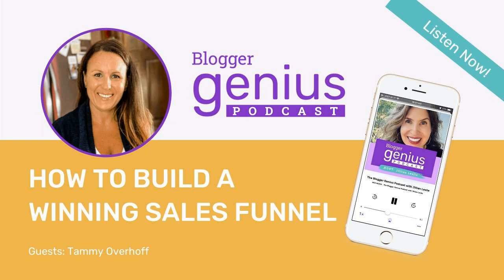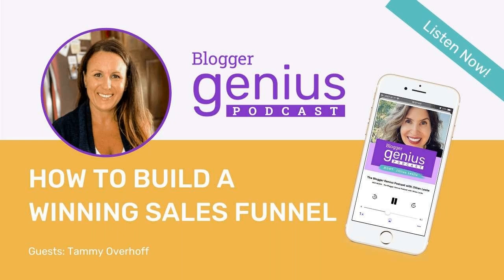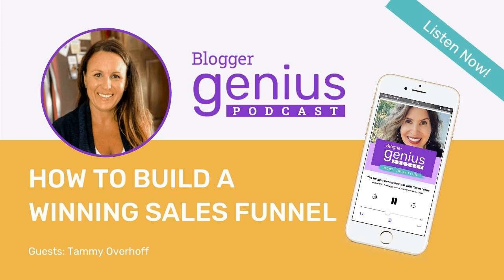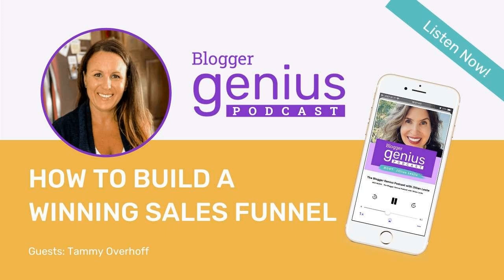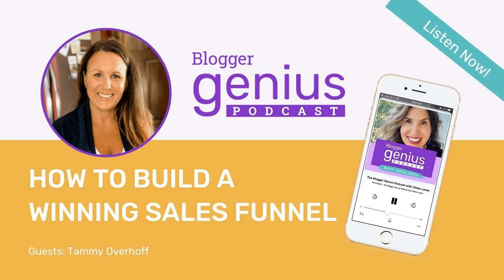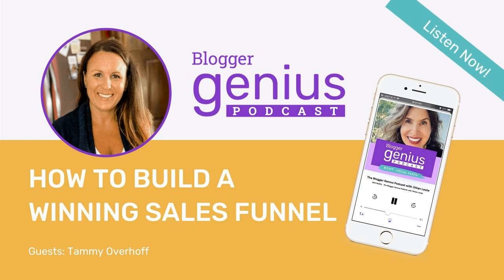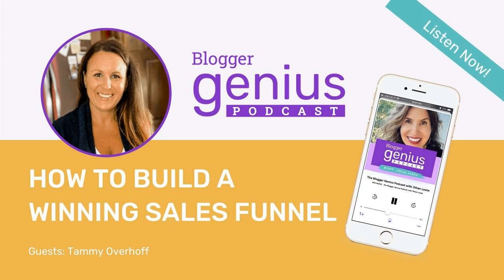The Ultimate Guide to Building a Winning Sales Funnel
In the latest episode of The Blogger Genius Podcast, I talk to Tammy Overhoff, food blogger at Organize Yourself Skinny and digital product shop owner at Reset and Flourish for a Part 2. You can listen to our first conversation on  effectively selling digital products here.

 In today's episode we to delve into the intricacies of building effective sales funnels for digital products. Here are the key takeaways from our conversation, offering actionable advice and thorough explanations to help you create a successful sales funnel for your digital products.

 Understanding Sales Funnels

 A sales funnel is a step-by-step process that guides potential customers from initial awareness of your and your product to the final purchase. The goal is to create a seamless journey that addresses the specific needs and pain points of your audience, ultimately leading them to make a purchase.

 Key Components of a Sales Funnel

  Awareness: Attracting potential customers through content marketing, social media, and other channels.  Interest: Engaging them with valuable content that addresses their needs.  Decision: Offering solutions that solve their problems.  Action: Encouraging them to make a purchase.

 Show Notes:

  MiloTreeCart  Book a FREE 20-minute call with me  Write Your Ebook with These 13 AI Prompts  Reset and Flourish  Organize Yourself Skinny  MiloTree Pop-Up  Join My Blogger Genius Email List  Become a Blogger Genius Facebook Group  All Blogger Genius Podcast Episodes

 Starting with a Challenge

 Tammy emphasizes the importance of starting with a challenge or free lead magnet to engage your audience.

 She uses a five-day challenge as the entry point into her sales funnel. This challenge introduces participants to the concept of meal prep and its benefits for weight loss.

 Actionable Steps:

  Create a Free Challenge: Design a short, free challenge that addresses a specific problem your audience faces. For example, a five-day meal prep challenge for busy moms.  Promote the Challenge: Use social media, email marketing, and your blog to promote the challenge and attract participants.  Engage Participants: Provide valuable content and support throughout the challenge to keep participants engaged.

 Strategic Email Writing

 Tammy highlights the importance of crafting strategic emails that guide your audience through the sales funnel. She starts by mapping out the customer journey and considering what her audience needs to hear to take the next step.

 Actionable Steps:

  Map Out the Customer Journey: Use pen and paper to outline the steps your audience will take from initial engagement to purchase.  Craft Engaging Emails: Write emails that are caring and supportive, focusing on leading your audience rather than pushing for sales.  Incorporate Testimonials and Videos: Use testimonials and video content to enhance engagement and build trust.  Review Email Statistics: Regularly review your email statistics to refine your strategy and improve performance.

 Frontloading Sales Funnel Work

 Creating email sequences requires upfront effort, but once the majority of the work is done, the system becomes automated. This allows you to focus on driving traffic into your funnel and monitoring audience reactions.

 Actionable Steps:

  Create Email Sequences: Develop a series of emails that guide your audience through the sales funnel.  Automate the Process: Use email marketing tools to automate the delivery of your email sequences.  Monitor and Adjust: Continuously monitor audience reactions and make necessary adjustments to improve performance.

 Advice for New Entrepreneurs

 Tammy offers three key steps for new entrepreneurs looking to create effective sales funnels:

  Analyze Audience Engagement: Look at email statistics to understand what content resonates with your audience.  Identify Specific Pain Points: Dig deeper into the challenges your audience faces and create products that address these pain points.  Generate Product Ideas: Use tools like ChatGPT to brainstorm product ideas that solve your audience's problems.

 Actionable Steps:

  Review Email Statistics: Analyze your email open rates, click-through rates, and other metrics to identify what content resonates with your audience.  Conduct Audience Research: Use surveys, social media polls, and direct feedback to understand your audience's specific pain points.  Brainstorm Product Ideas: Use AI tools and brainstorming sessions to generate product ideas that address your audience's needs.

 Creating an Opt-In

 An enticing opt-in is crucial for attracting potential customers. Tammy suggests creating a quick guide or a list of meal starters that help busy moms get dinner on the table quickly.